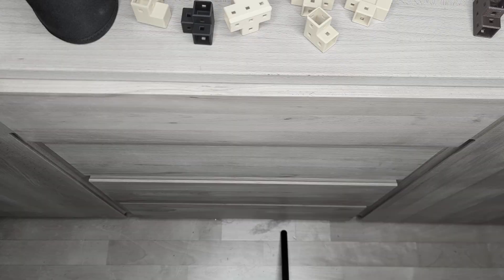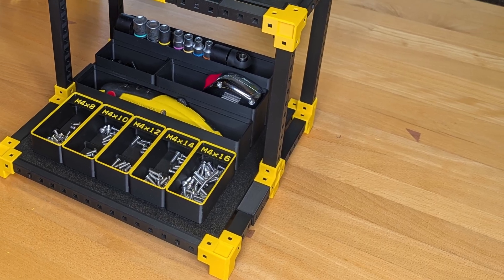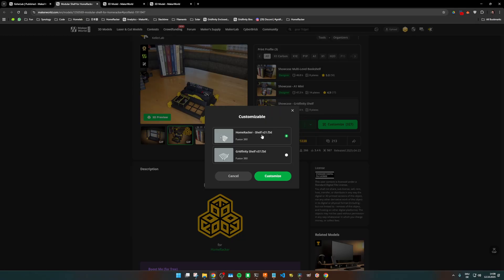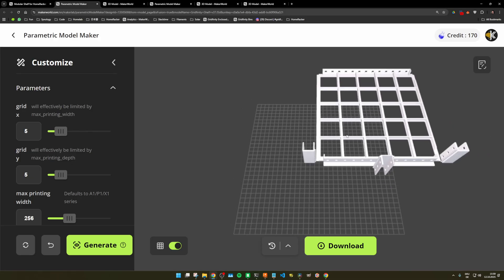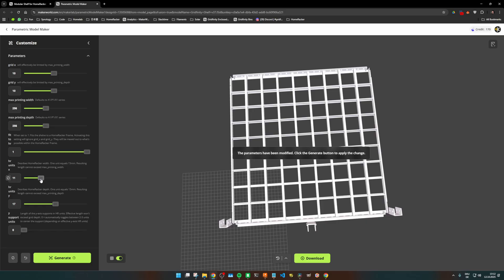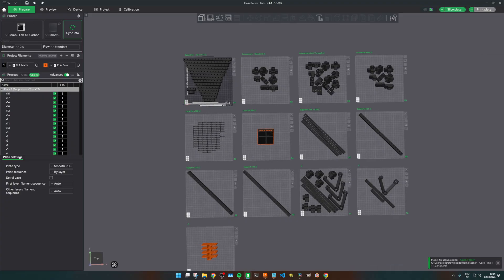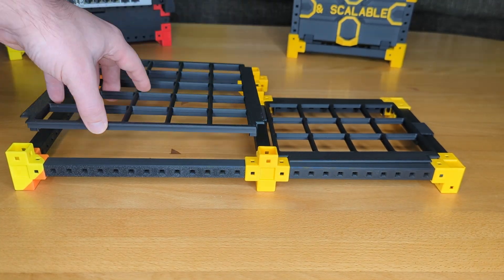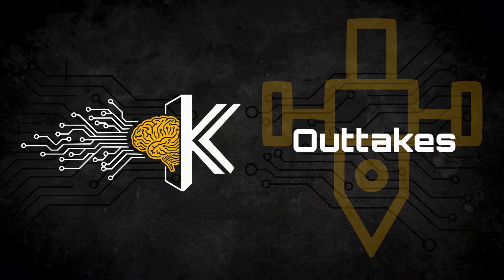Never Run Out of Gridfinity Space: Print Your Own Modular Shelves!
Is your Gridfinity collection overflowing? Then it’s time to expand UPWARDS!

I’m introducing the new Gridfinity Shelves for HomeRacker—a fully 3D-printed, universal modular rack builder that lets you scale your organization infinitely.

In this video, I’ll show you how to use the Parametric Model Maker (PMM) to customize and generate shelves that perfectly fit your desired size in seconds. We'll cover the features, like material-saving ribs and structural stabilizers, as well as the few limitations you should know about.

Whether you use the ready-to-print showcase profile or customize your own, I’ll walk you through the entire process, including printing the necessary HomeRacker frame parts and the simple assembly steps.

00:00 Intro
00:36 Features
01:41 Limitations
02:42 How to Print
06:33 Slicer Crucial Step
07:50 Assembly Guide
08:38 Pitfalls
09:23 Feedback
10:03 Outtakes

🙏 Credits & Attribution

A huge thanks to PM-Music ( @ludandschlattsmusicalempor6746 ) for providing the Vivaldi arrangement!